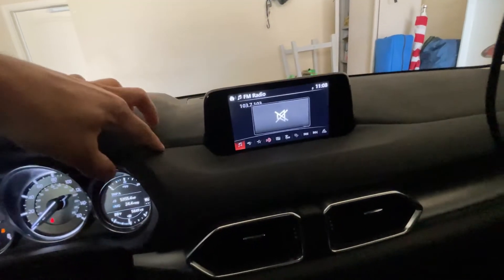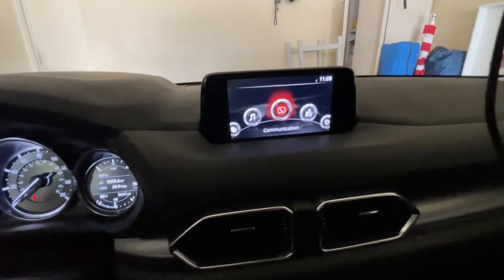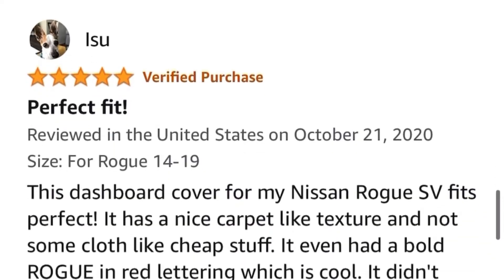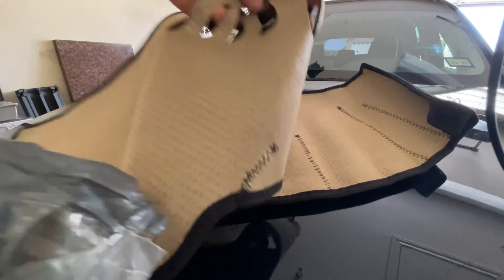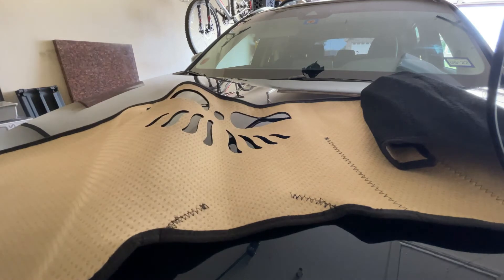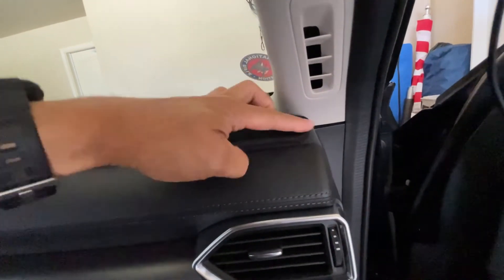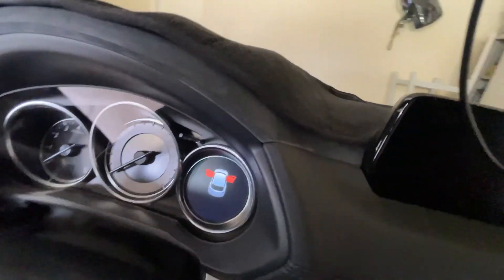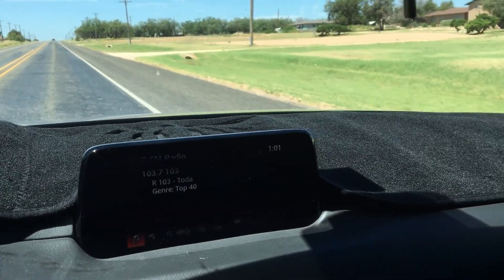Mazda CX-5 2020 Dashboard Cover